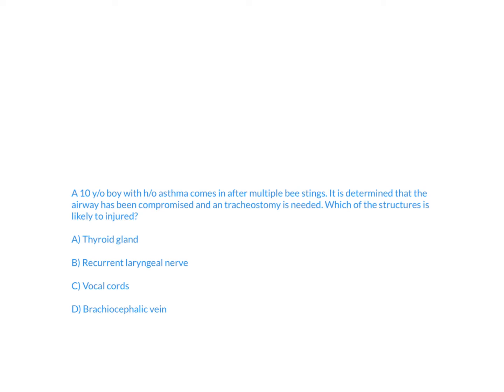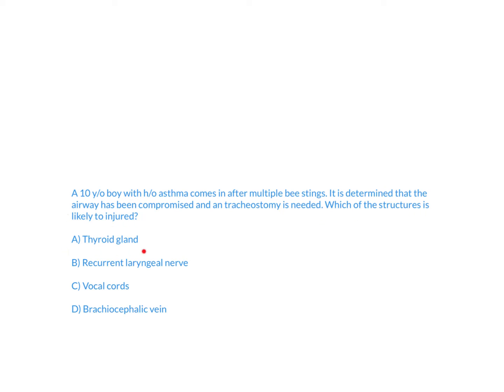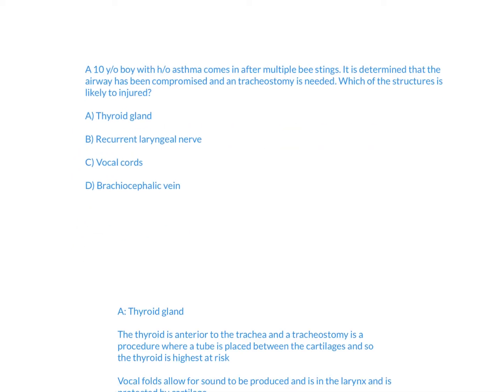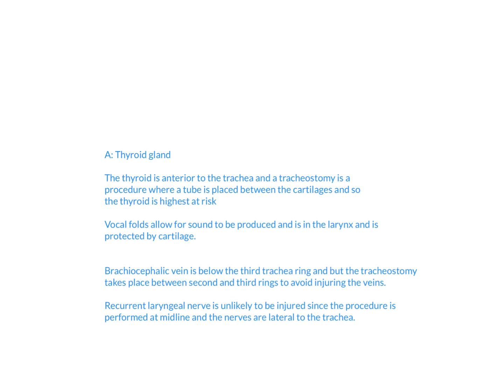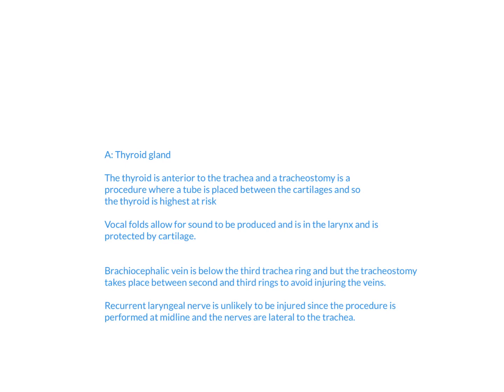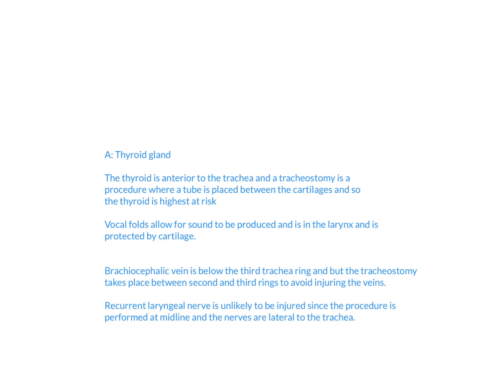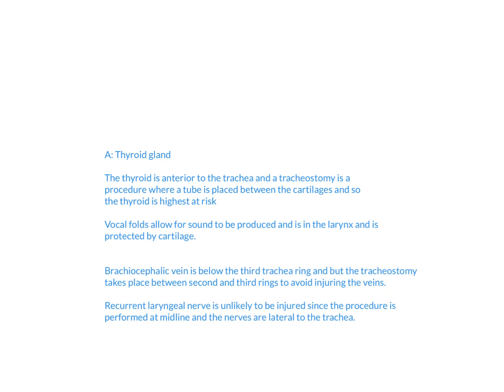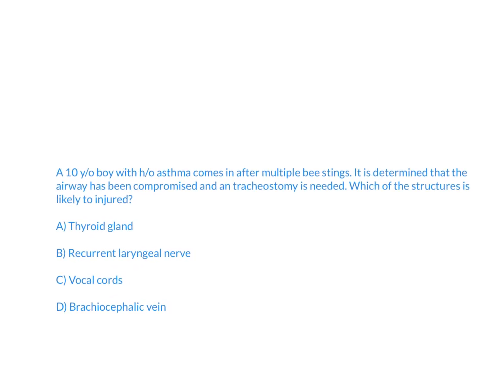USMLE Step 1 Practice Problem #46